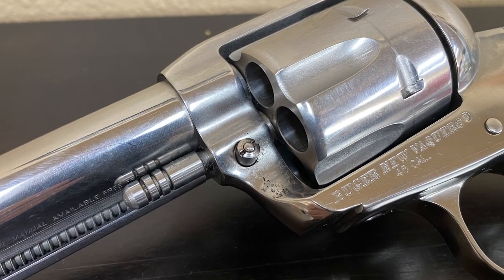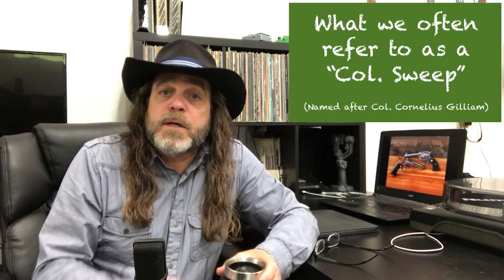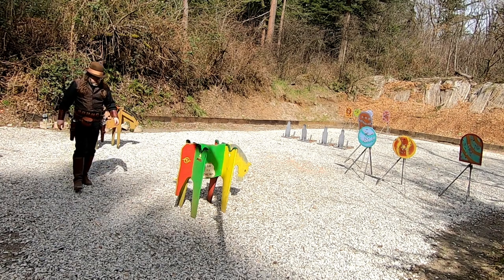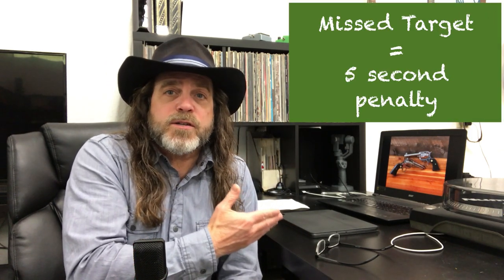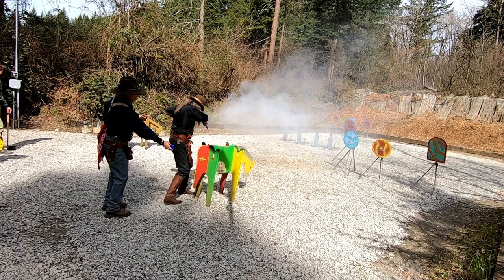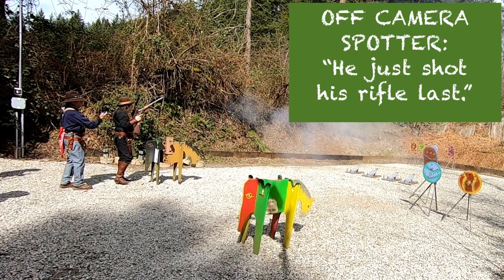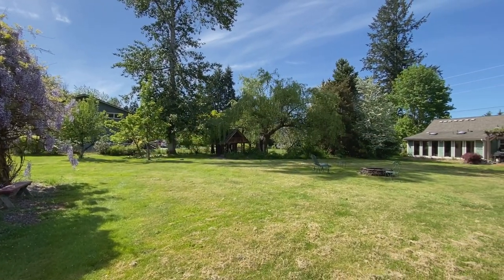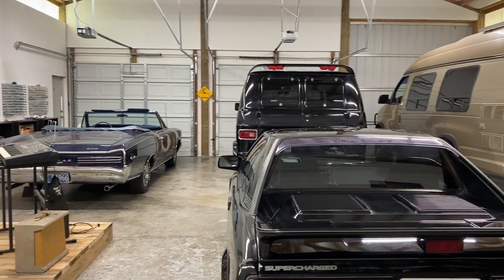This is why you should pay attention in class!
Howdy all, here's a lesson on following those stages instructions.  Enjoy!